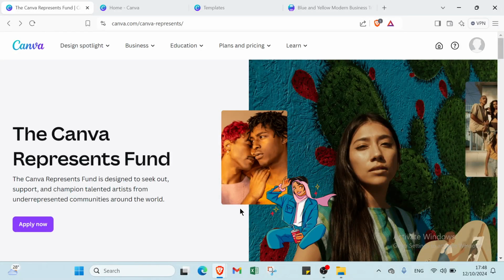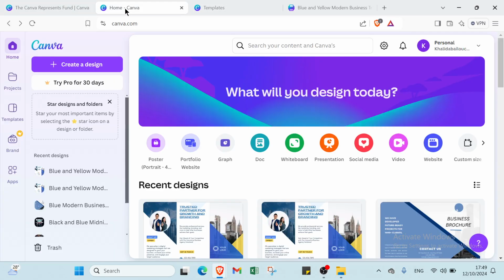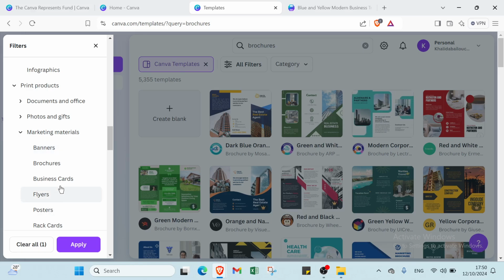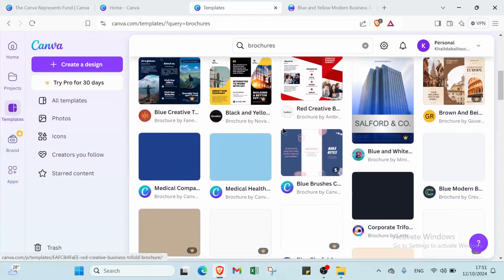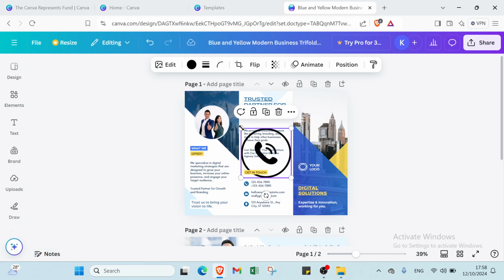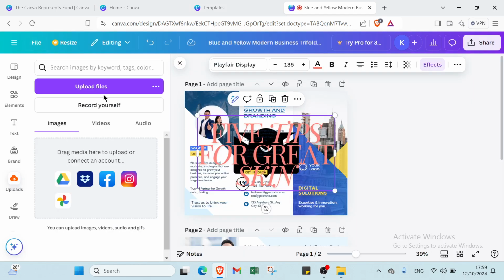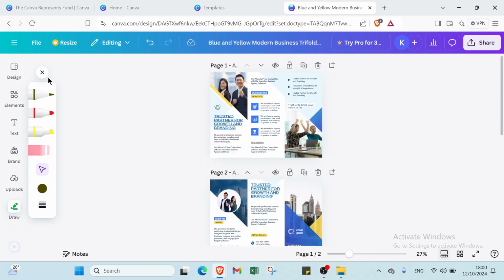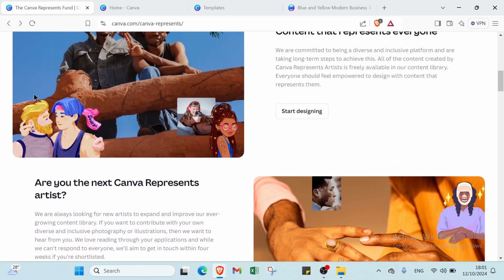How to Make a Brochure in Canva in 2025 : Complete Guide for Professional Results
How to Make a Brochure in Canva in 2024: Complete Guide for Professional Results

in this video we discuss : Learn how to make a professional brochure in Canva with this beginner-friendly guide. From choosing the right template and customizing colors to adding images, text, and icons, you’ll discover how easy it is to create a polished brochure that stands out. Perfect for marketing materials, company profiles, and event flyers, this guide will help you bring your ideas to life with Canva’s versatile tools.